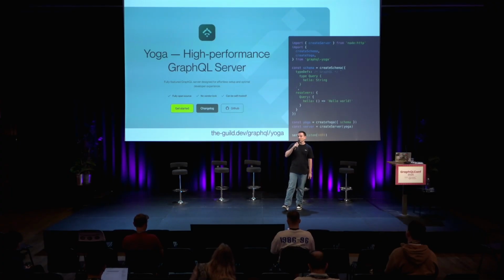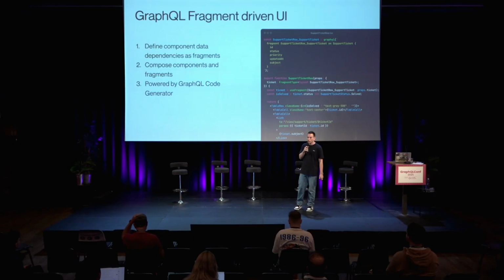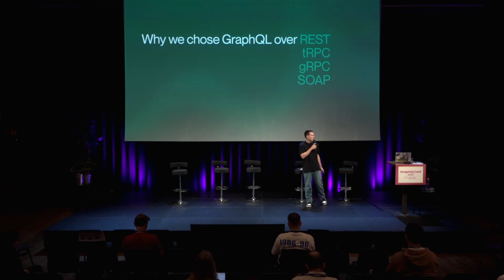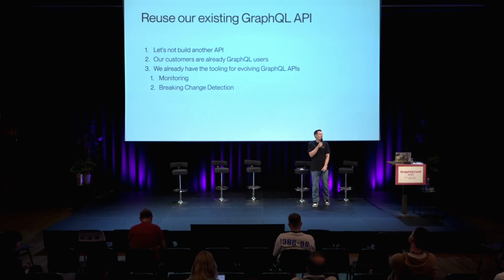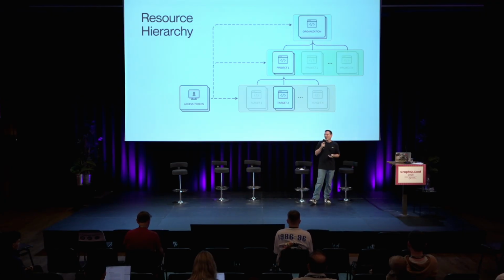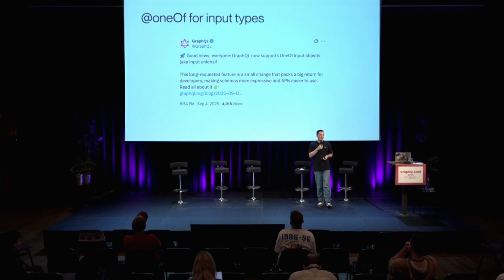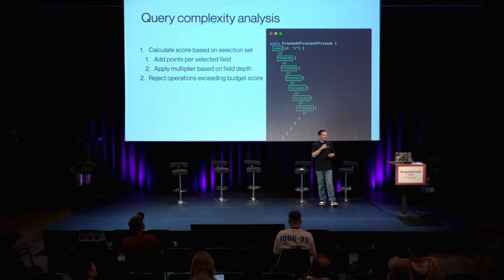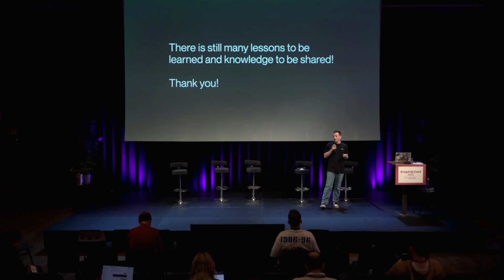From Private To Public: Evolving a GraphQL API for the Outside World - Laurin Quast, The Guild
Turning a private GraphQL API into a public one comes with unexpected challenges. We’ll share how we approached this transition—starting from an existing internal schema that wasn’t shaped for external consumers—and the steps we took to expose only what was ready. Using Apollo Federation Contracts, we filtered out unstable or sensitive parts of the graph. Along the way, we defined best practices for the public schema, like cursor-based pagination, using oneOf for inputs and results.
We’ll also touch on how we serve the schema through Hive Gateway with a supergraph setup, and the security measures we added, like depth limiting and complexity analysis. To keep things evolving safely, we rely on GraphQL Hive to track usage and guide deprecations.

If you’re thinking about exposing a GraphQL API—or just want ideas for keeping one clean and manageable—this talk will share what worked for us, what didn’t, and what we learned.